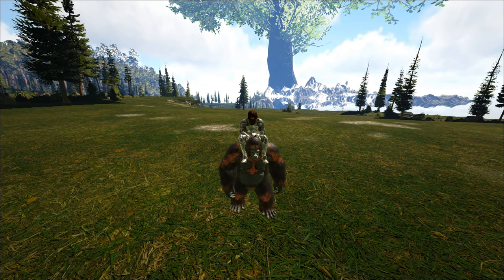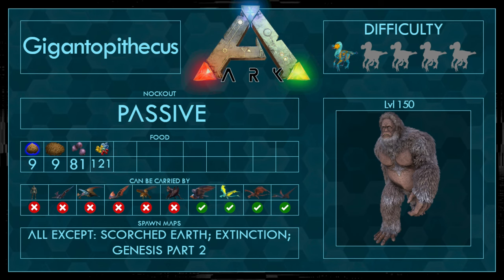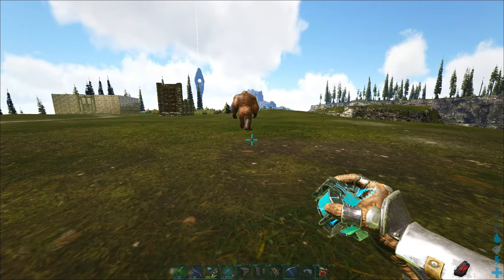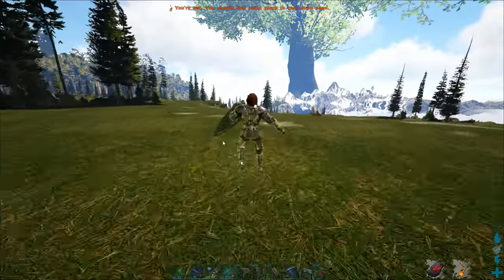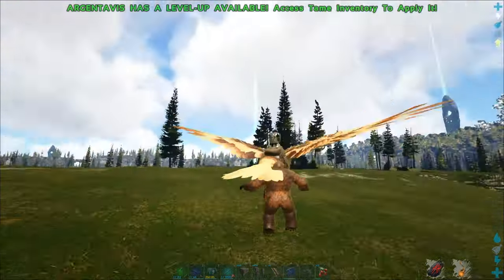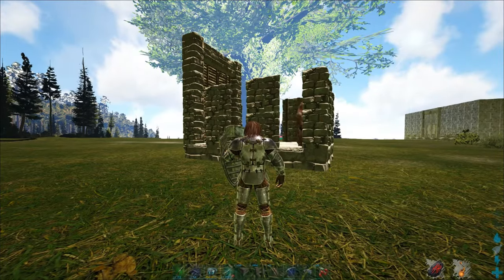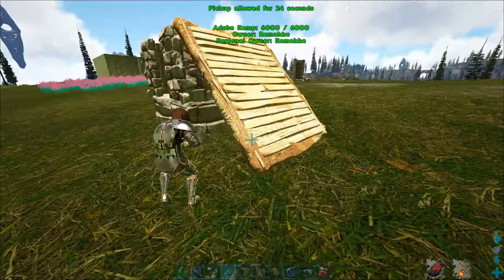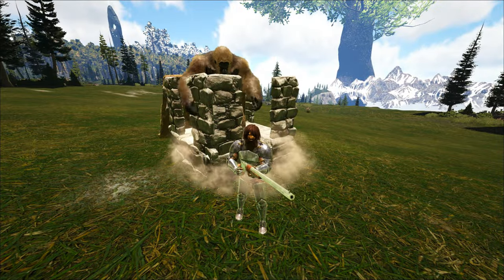Gigantopithecus / Big Foot easy Tame | Full Taming Guide Ark | Different Methods + Trap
► Today i show you some different Methods on how to easily tame a Gigantopithecus or better known as Big Foot in Ark! Have fun!
My Setup:
Microphone: